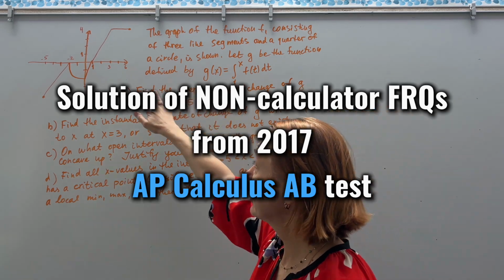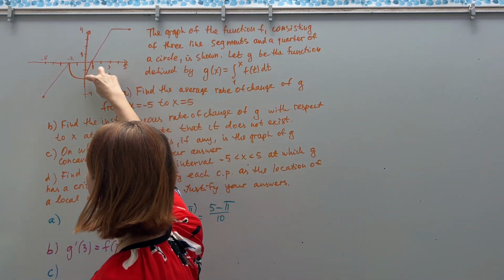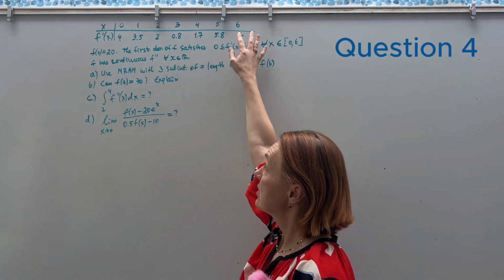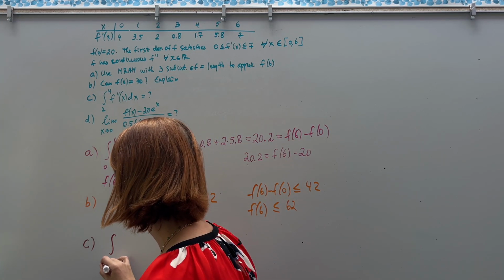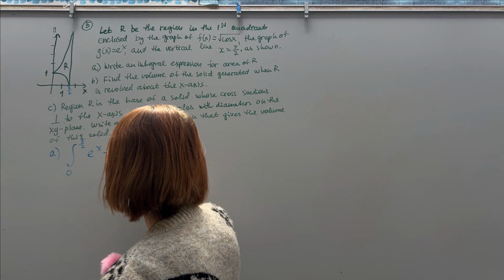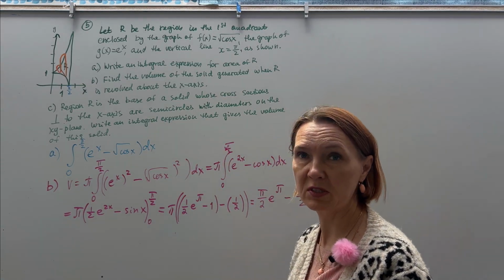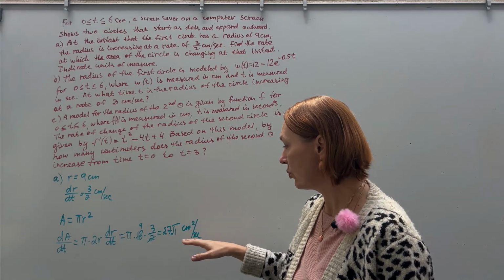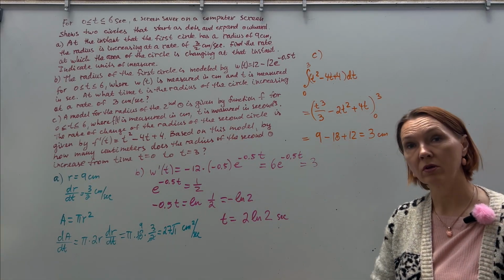Solutions to 2017 AP Calculus AB test. Part 2: Non-Calculator FRQs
In the first part I solved calculator questions (Question 1 and 2). In this part I am solving non-calculator questions.

Timing:
0:00 Question 3
4:03 Question 4
7:28 Question 5
11:10 Question 6

Follow for more calculus.